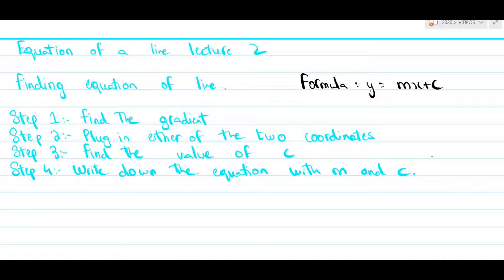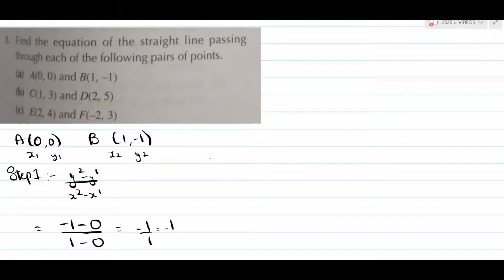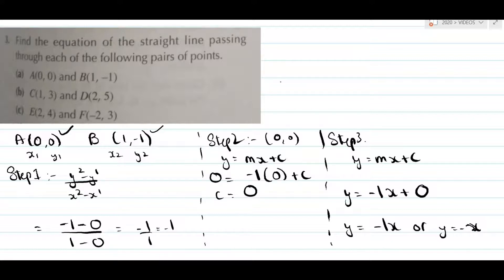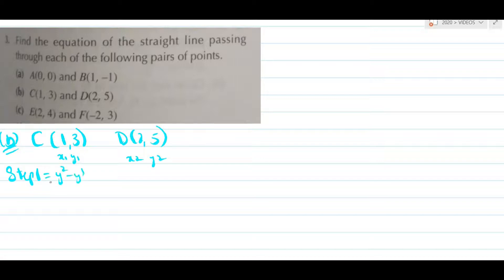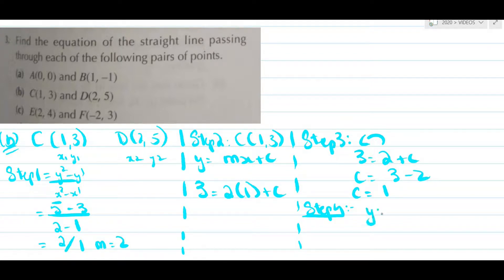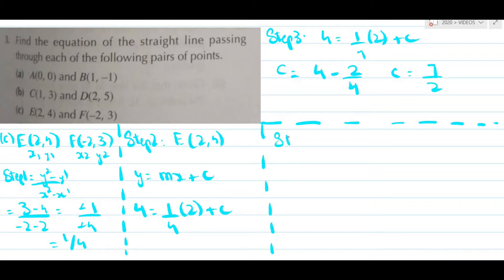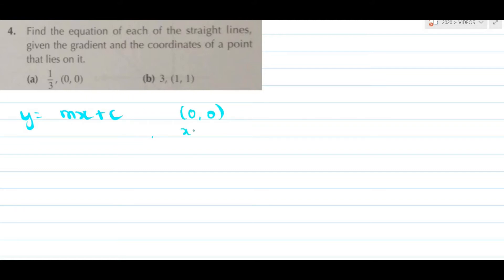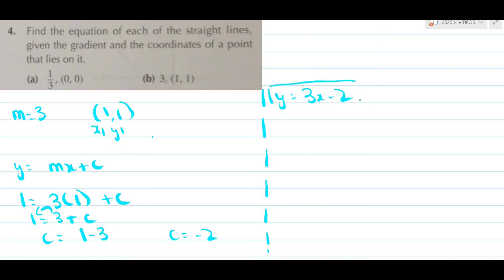COORDINATE GEOMETRY EQUATION OF LINE LECTURE 2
Intermediate Concept of Coordinate Geometry